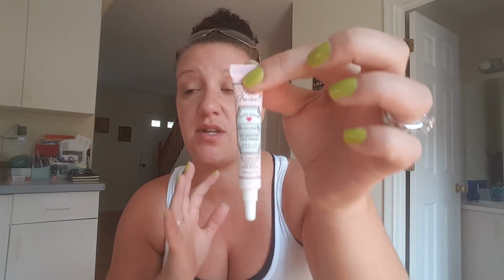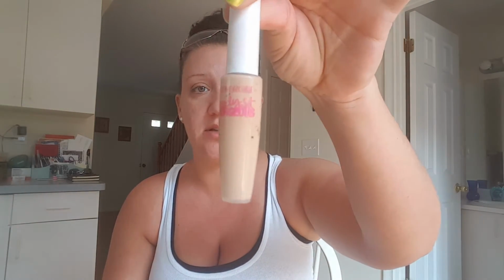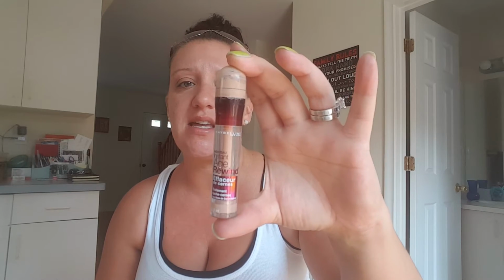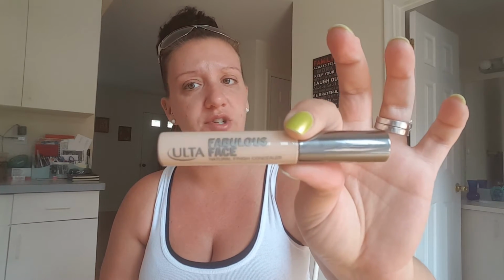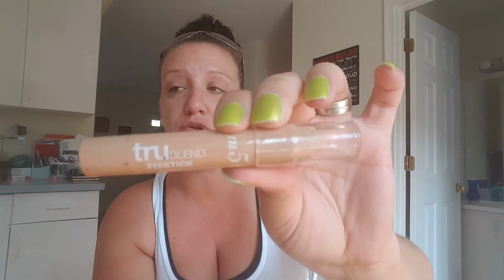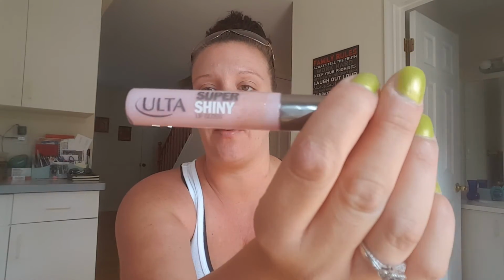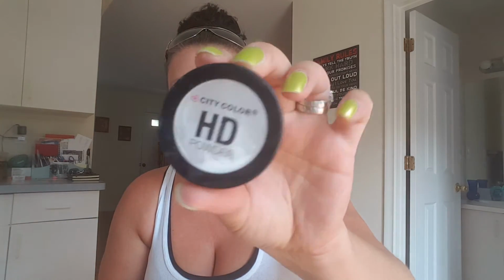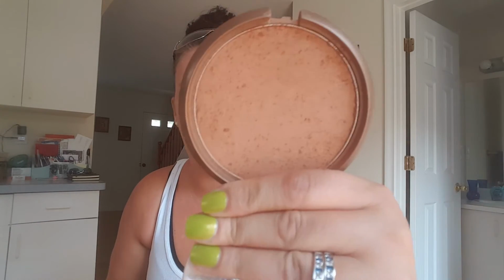Conceal those dark circle tutorial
Quick way to conceal dark circles. A little bit of info on what to do and what to use. XOXOXOXO

Products used...
Too faced Hangover RX replenishing face primer
Cover girl Trublend fix stick in color Medium
Color city HD powder
Wet and wild bronzer in color bikini contest
Covergirl lash blast mascara waterproof in black
Ulta super shiny lip gloss in number 3

Brushes from Sephora and lancome!!!